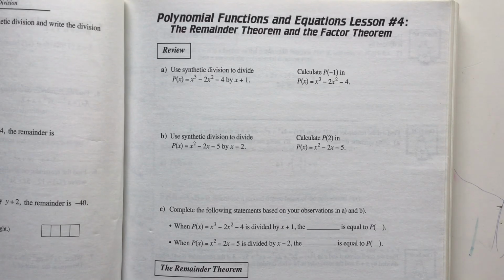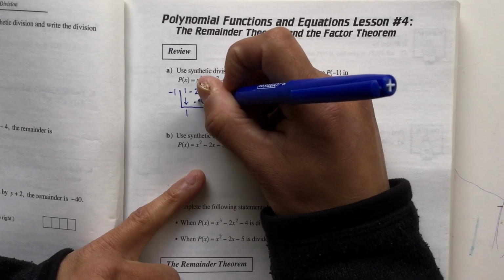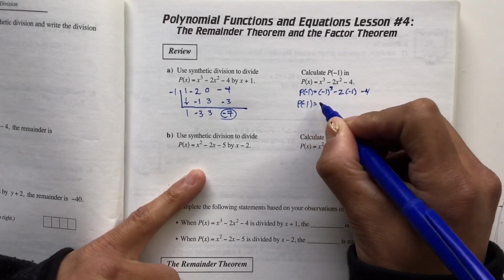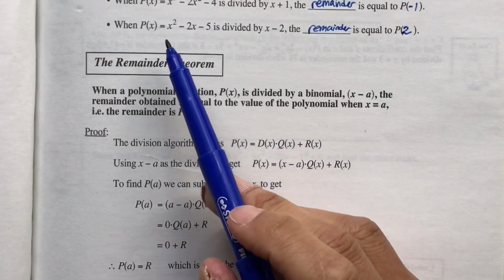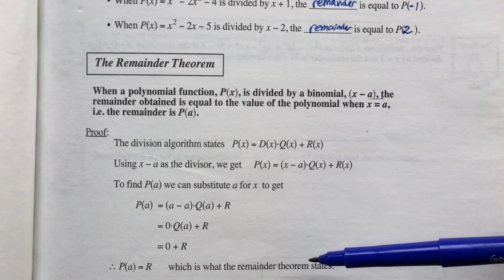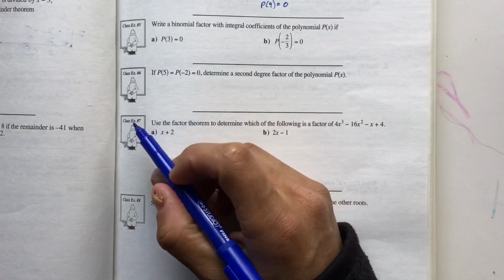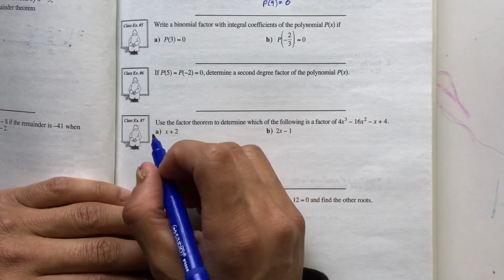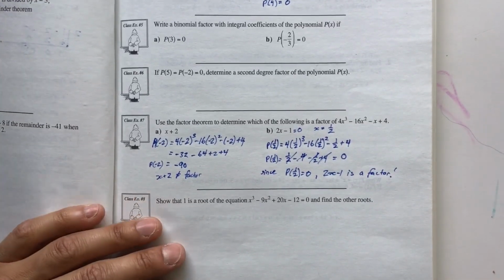PC 12 Polynomial Functions Lesson #4